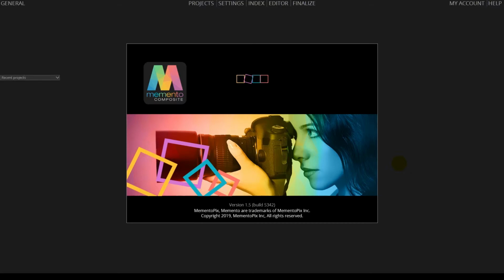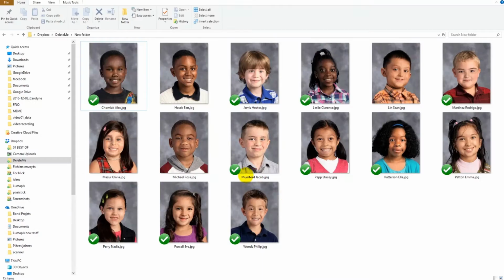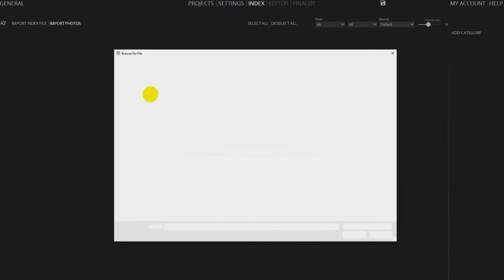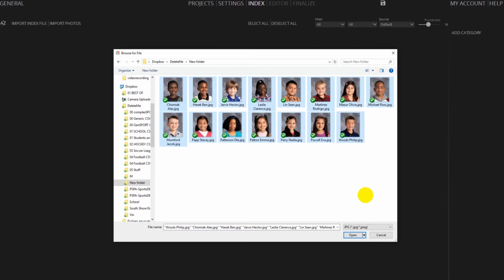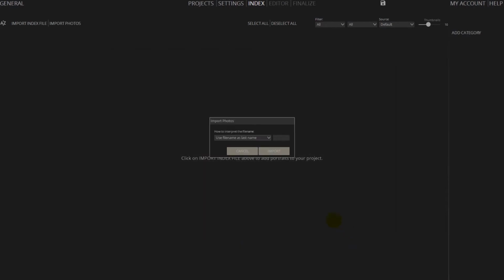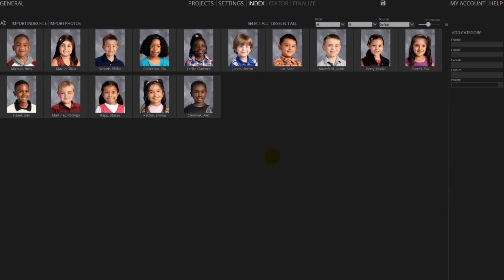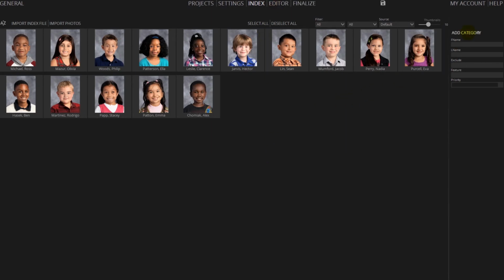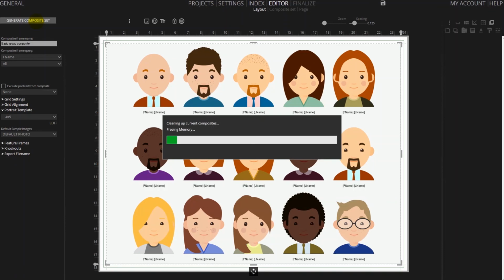Create index from filenames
Create an index from your portrait file names:  No CSV or TXT database file is required to import your portraits. Use the portrait image file names to generate First & Last names in the software's Index tab. Instant database creation!